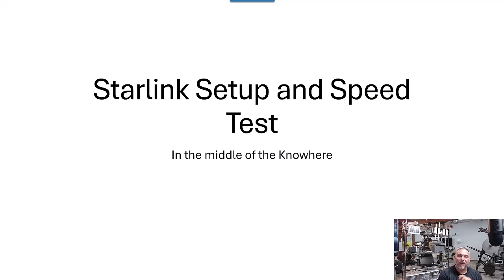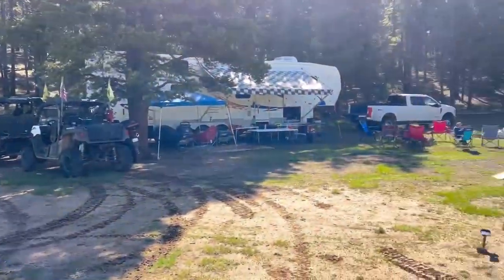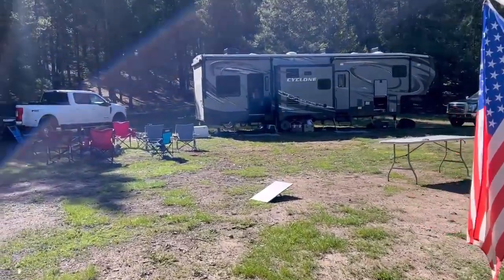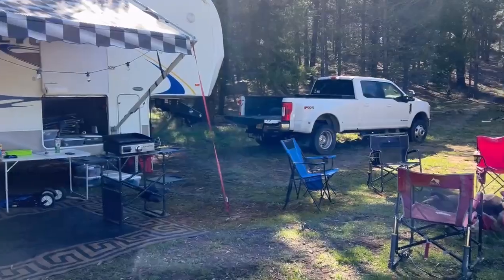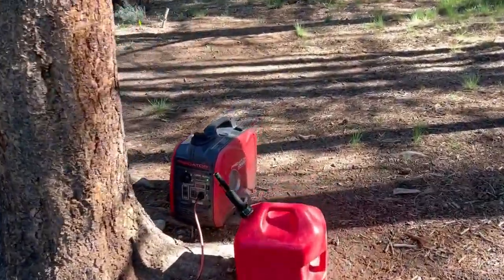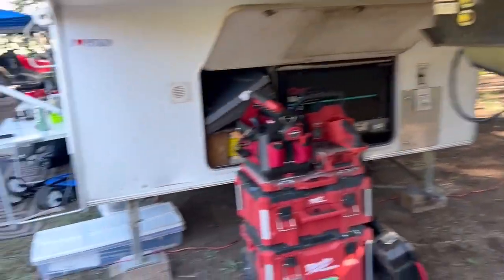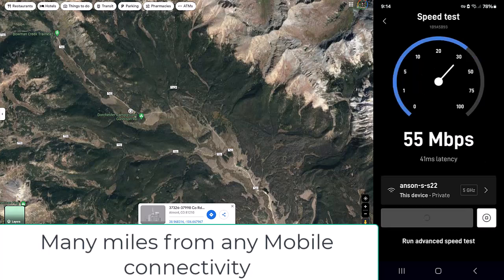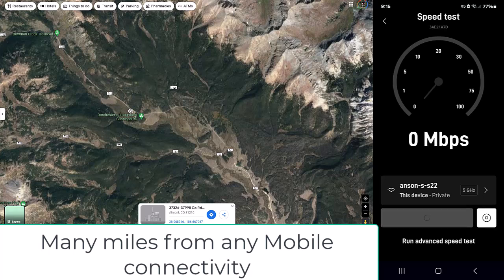Off Grid Camping Starlink Performance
Quick video on Starlink performance while boondocking in the Rockies.